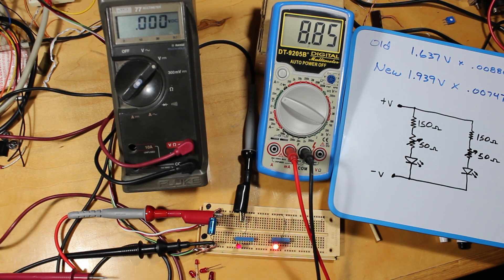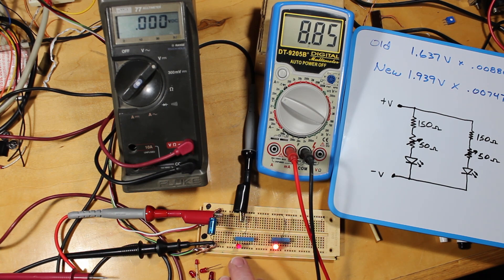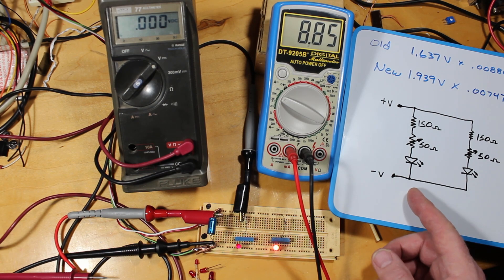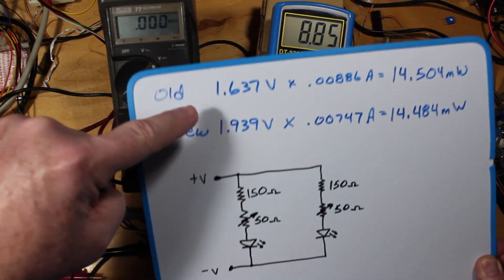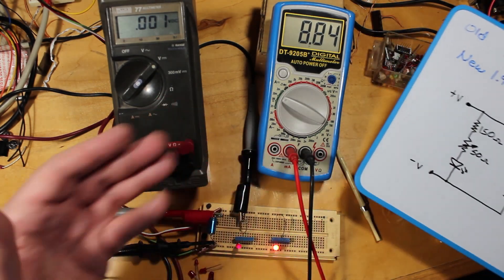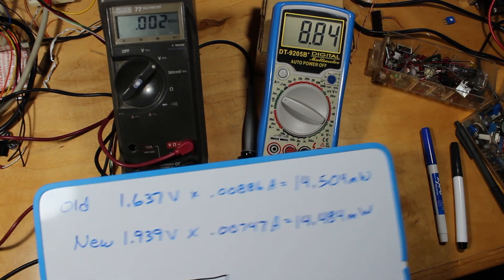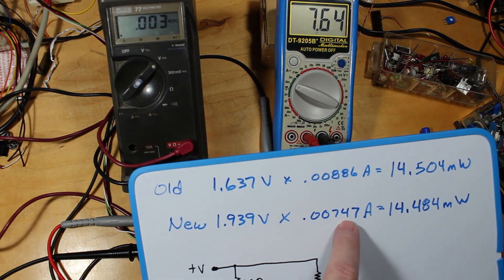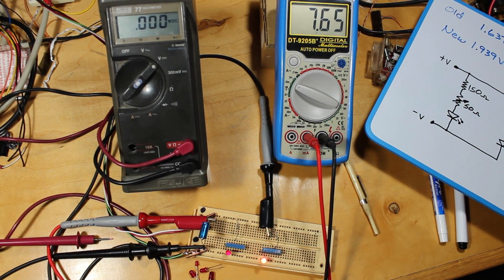#5 LED's old vs new but with the same power applied. Not the same current.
This is a partial response to a comment from the 45 year old LED vs modern LED video.  That video had the same current through the LEDs whereas this has the same power applied to them.  The modern LEDs do have a higher voltage developed across them (different chemistry) and therefore require a smaller current to give the same power dissipation.

The brightening of the LEDs when I turn out the lights at the end of the video is the aperture of the camera opening to compensate for the lights going off.